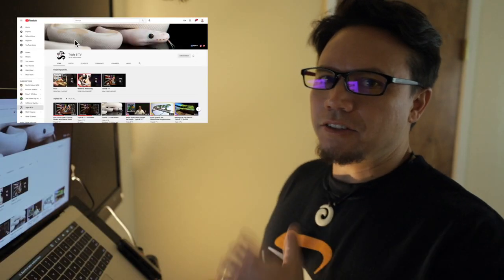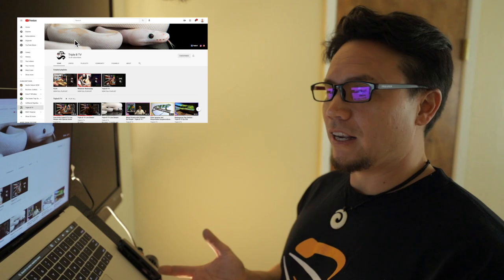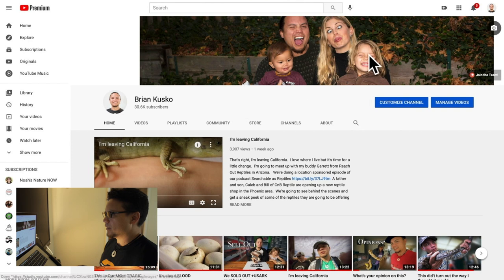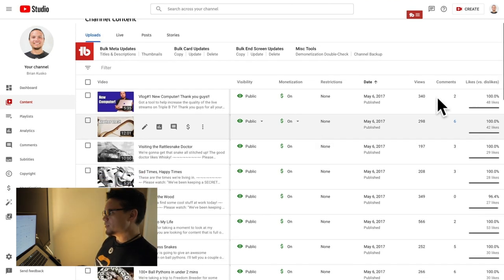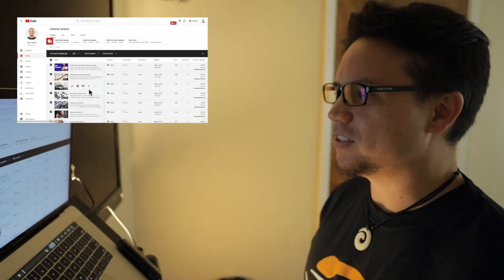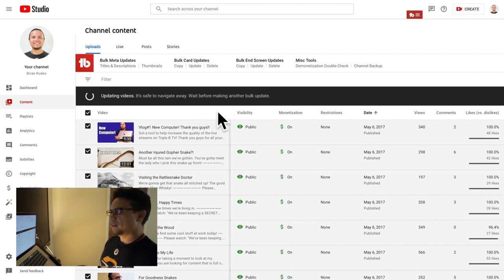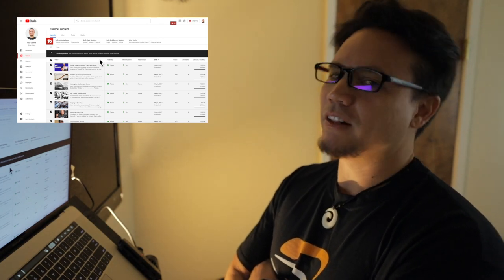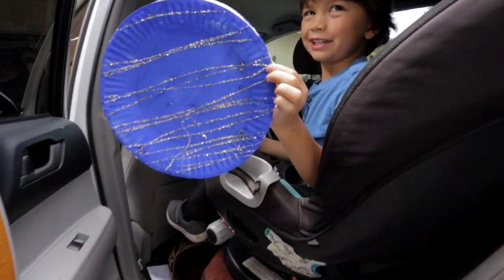YouTube turned OFF my comments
Youtube made a platform-wide move the other day and many Creators found their comments disabled on YouTube. The good news is, You can turn them all Back ON!